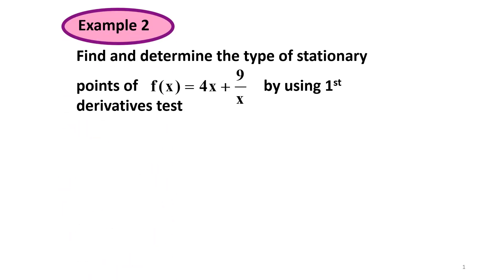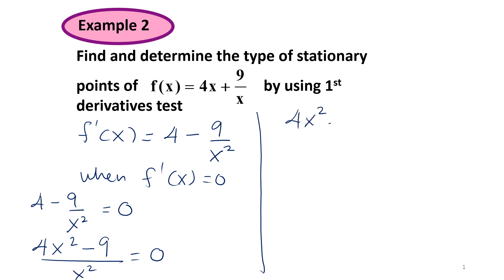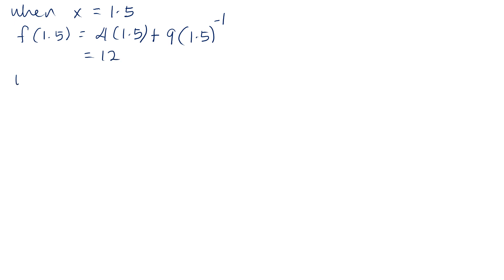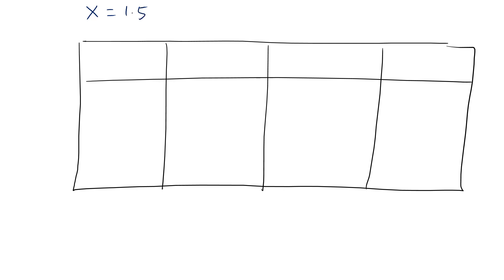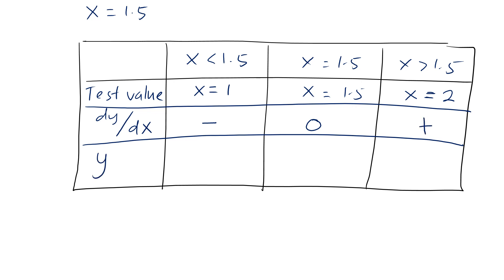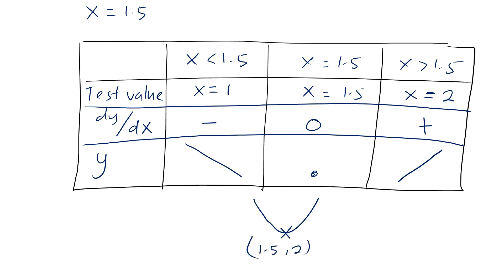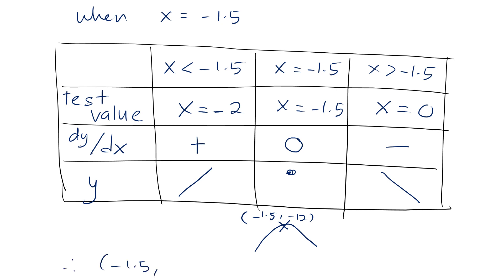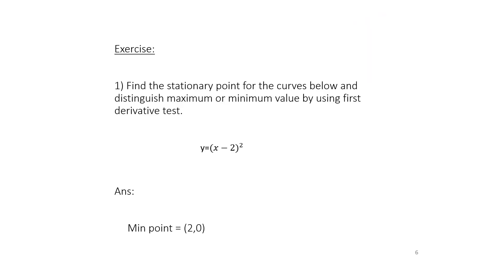Chapter 10/10.1 Application Of Differentiations(3/8).mp4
(i) Pada minit ke (4:16/6:54): Jawapan yang betul (1.5,12) dan
(ii) Pada minit ke (4:21/6:54): Jawapan yang betul (1.5,12)